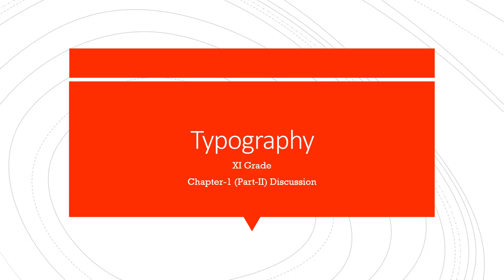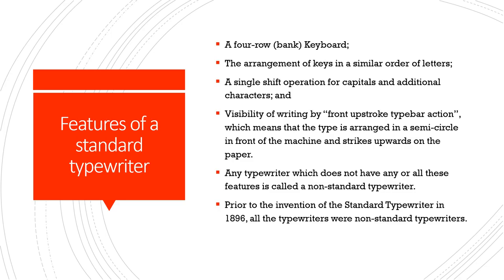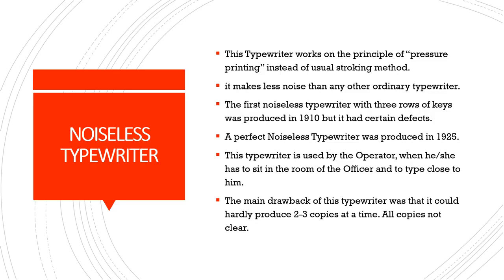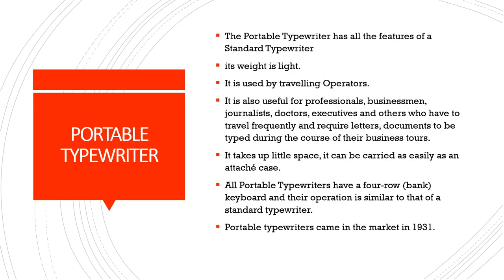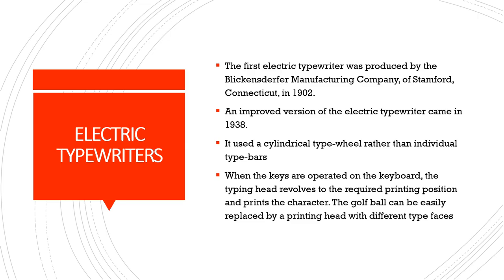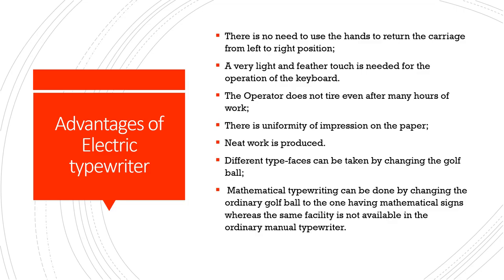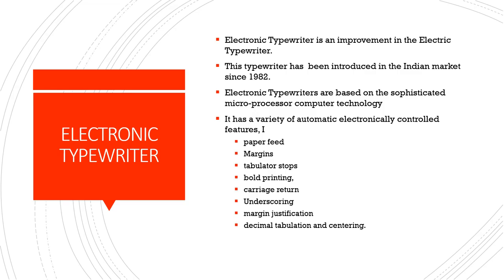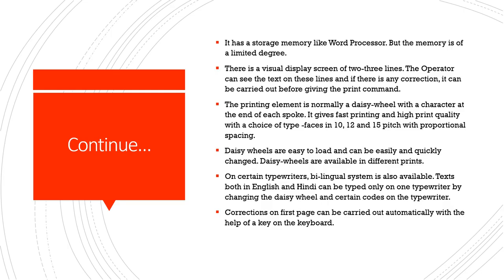XI Grade Chapter 1 Lect 2 Discussion